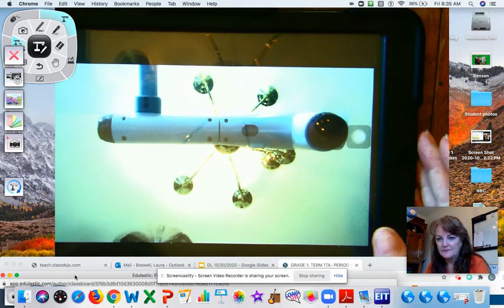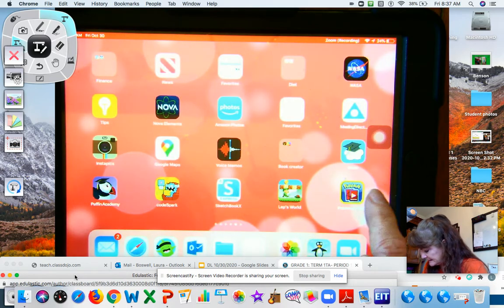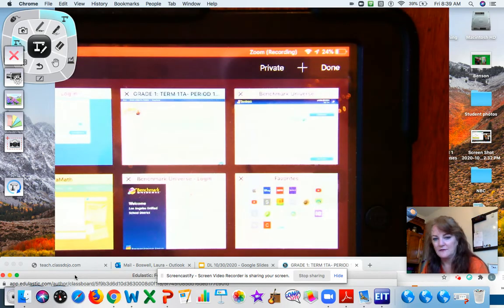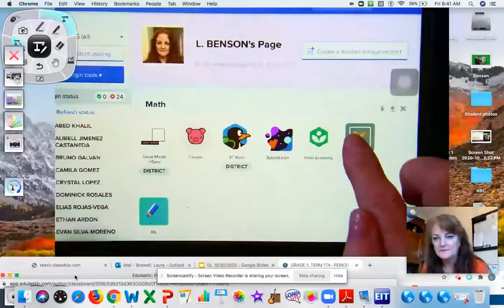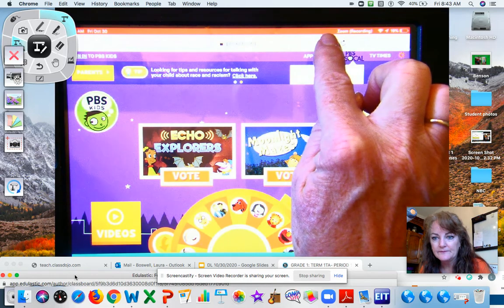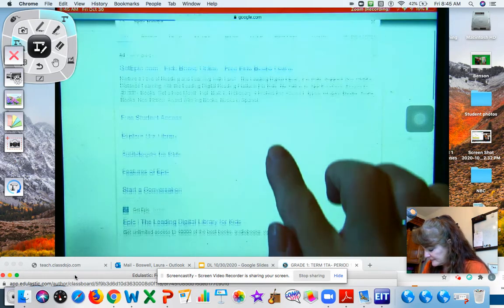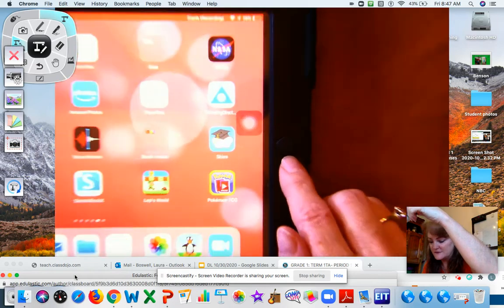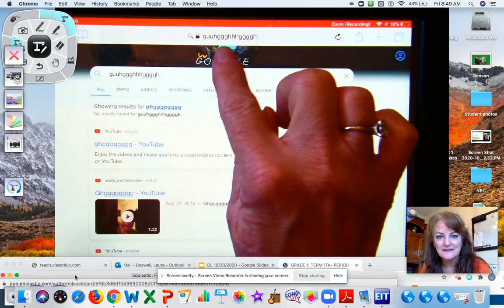Using other websites while on Zoom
Working on other websites/apps while on the Zoom class.